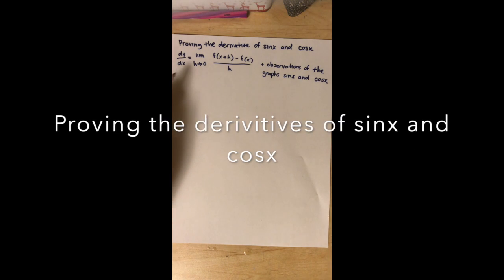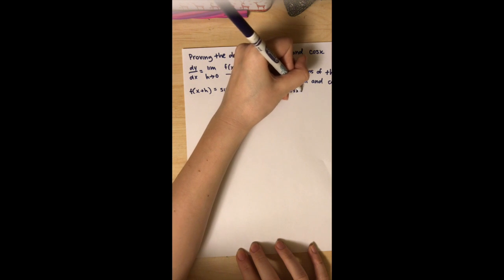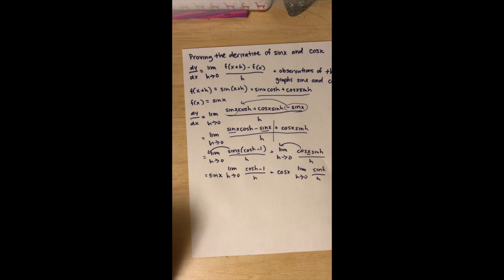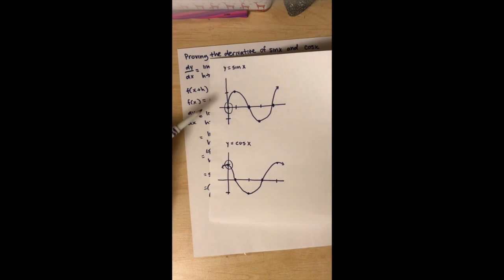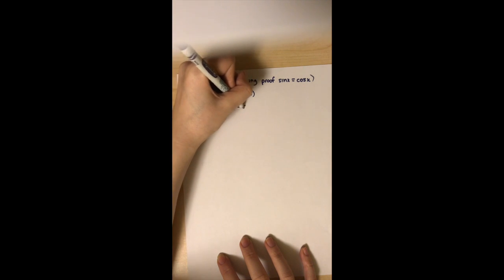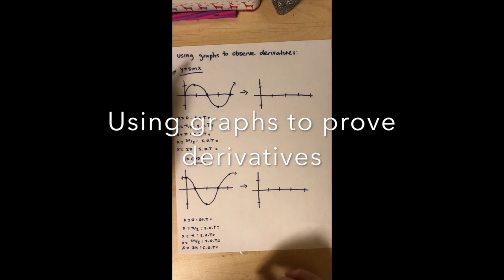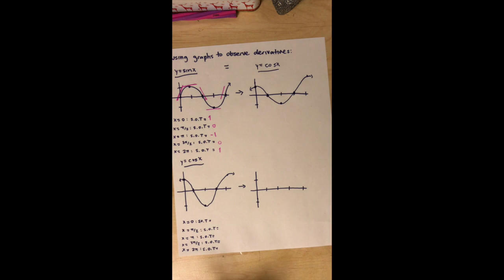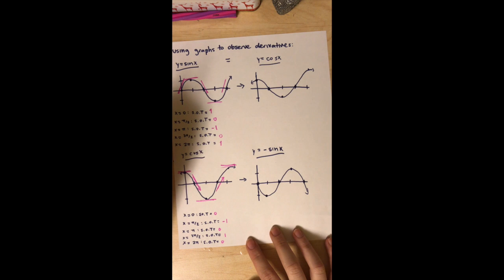Proving the derivatives of sine and cosine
This video will demonstrate the proof of the derivatives sine and cosine using the Newton Quotient and the observations of graphs.